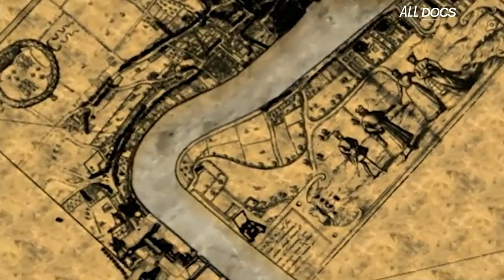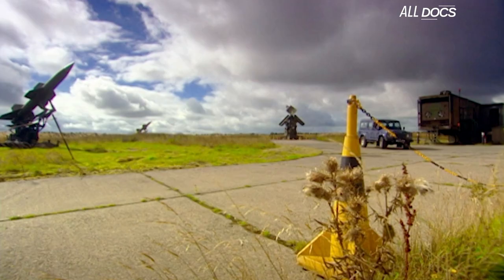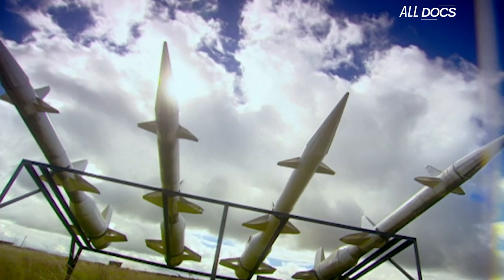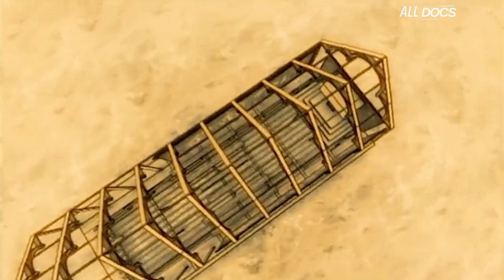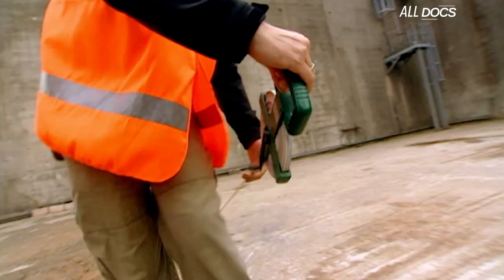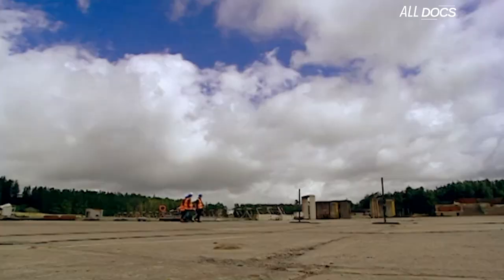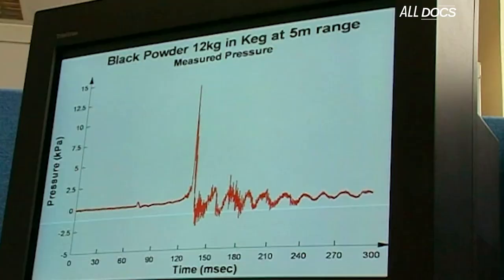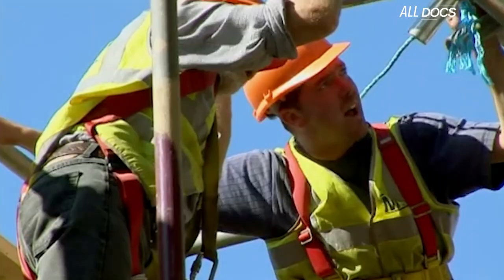The Terrible Blow 🎆 | The Gunpowder Plot | All Documentary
Happy Guy Fawkes Night!
Today, we remember the Gunpowder Plot of 1605, when Guy Fawkes and fellow Catholic conspirators attempted to blow up Parliament and assassinate James I of England.

Welcome to All Documentary the home of amazing documentaries! Here you will find full episode documentaries and documentary series, covering true crime, medical, science and more.